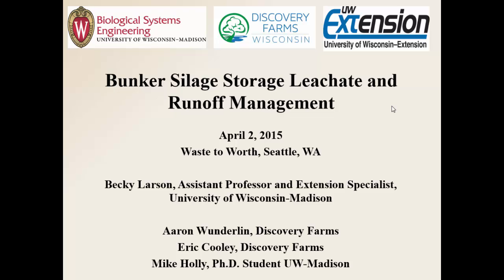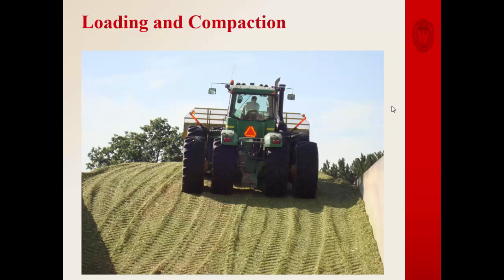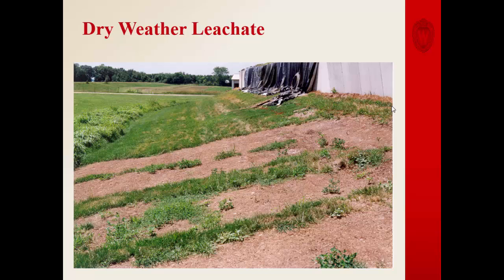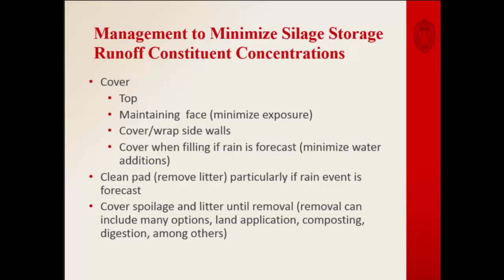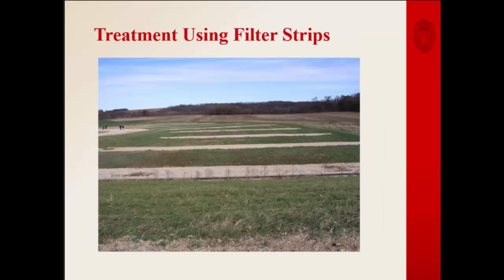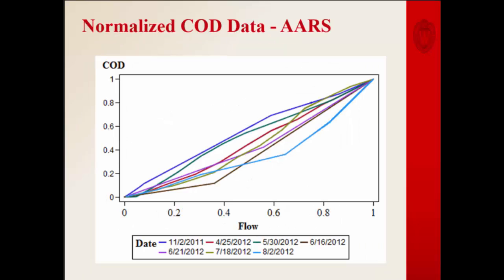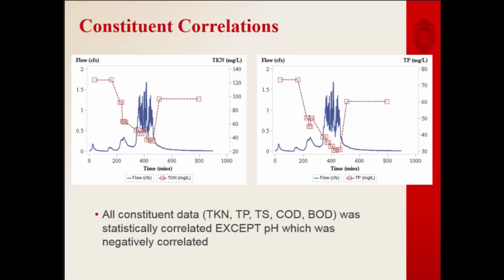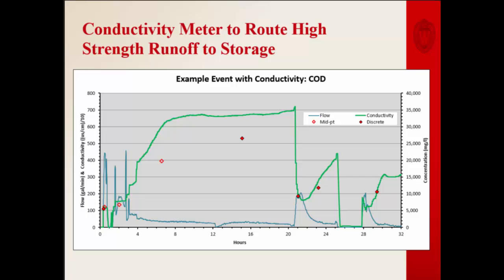Evaluation of Feed Storage Runoff Water Quality and Recommendations on Collection System Design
Silage storage is required for many livestock and poultry facilities to maintain their animals throughout the year.  While feed storage is an asset which allows for year round animal production systems, they can pose negative environmental impacts due to silage leachate and runoff.  Silage leachate and runoff have high levels of oxygen demand and nutrients (up to twice the strength of animal manure), as well as a low pH posing issues to surface waters when discharged.  Although some research exists which shows the potency of silage leachate and runoff, little information is available to guide the design of collection, handling, and treatment facilities to minimize the impact to water quality.  Detailed information to characterize the strength of the runoff through a storm is needed to develop collection systems which segregate runoff to the appropriate handling and treatment system based on the strength of the waste.